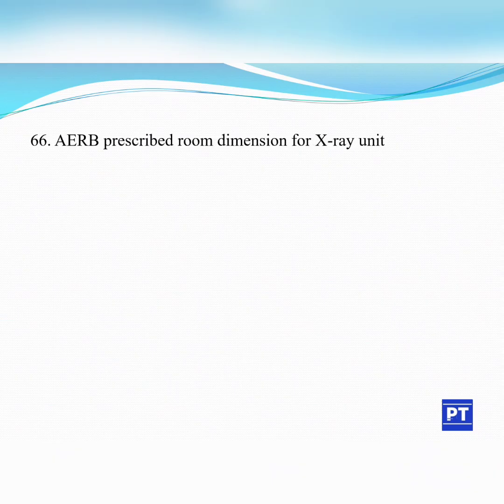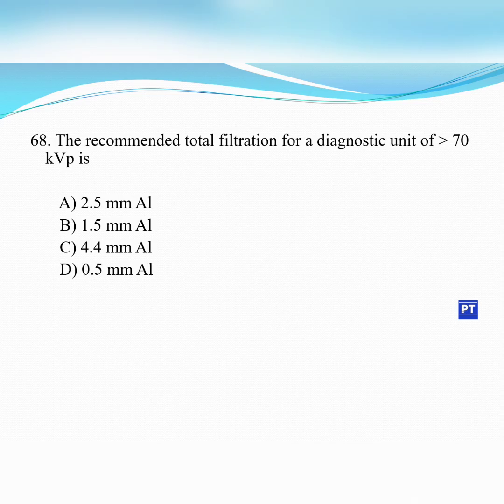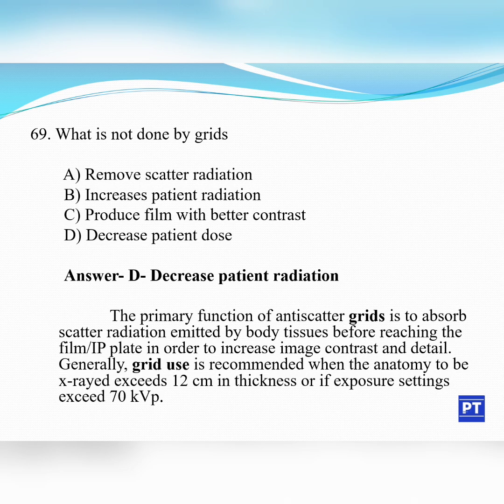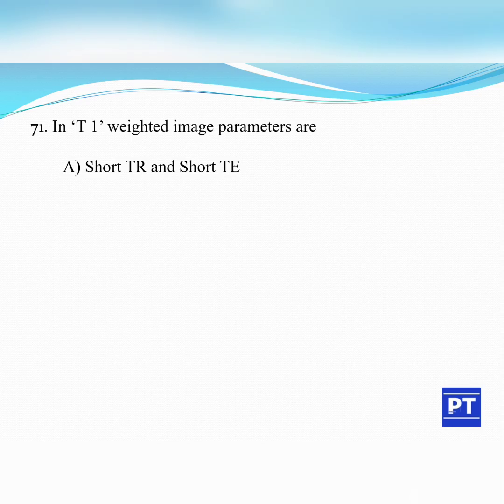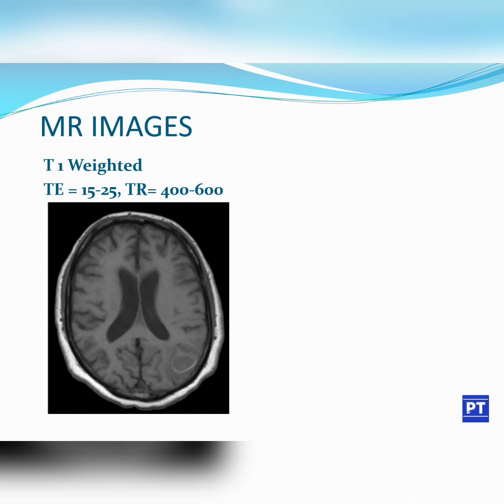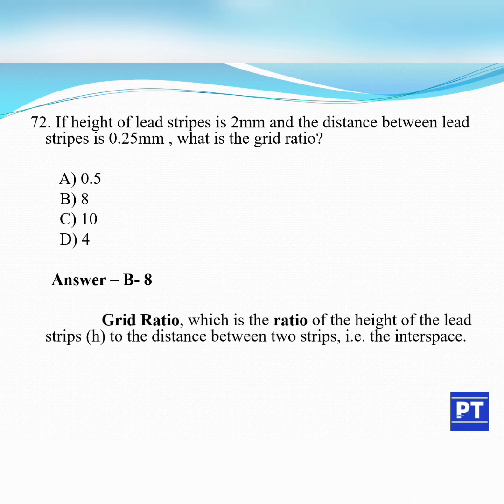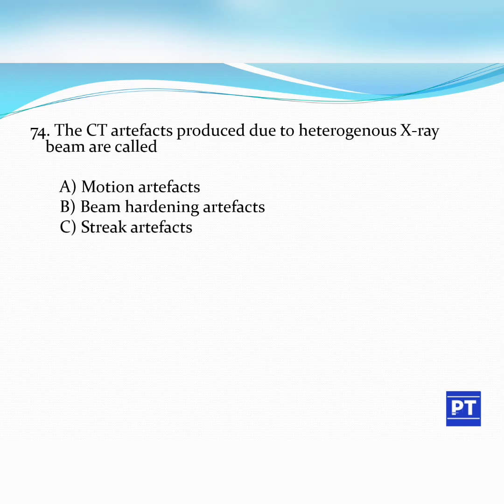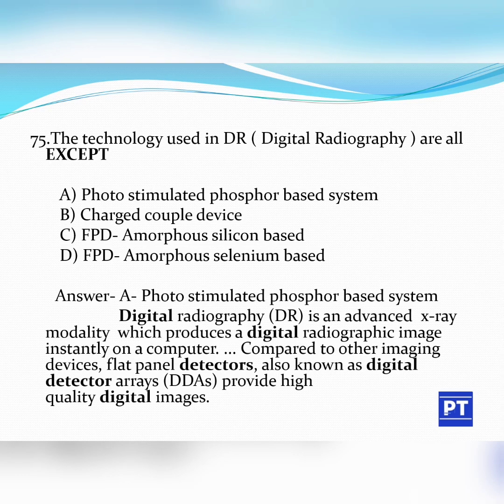Part-7/Radiographers Exam Coaching/PT/Rad Academics/Parvathy Thejus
Useful for all Radiographers to qualify exams who wish to go abroad❤may all your dreams come true🌹